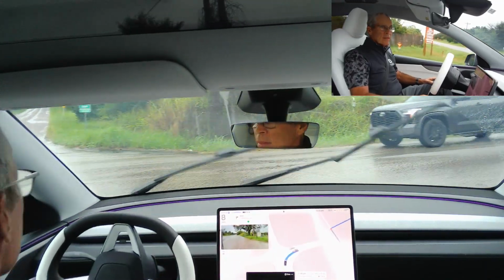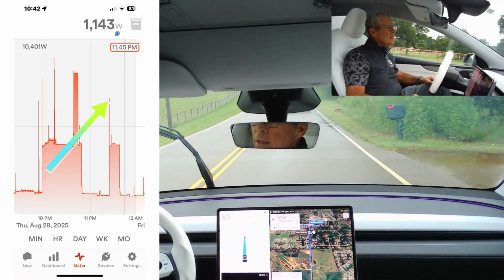Riding with Tesla FSD: Grok Breaks Down Machine Learning for Energy Risk Engineering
In this episode, we explore the application of machine learning and current transformers (CTs) in energy risk engineering. Learn how plant managers and maintenance teams can use CTs and diagnostic software to monitor electrical systems, predict maintenance needs, and optimize performance. We dive into the technology behind CTs, how they detect electrical signatures, and their role in preventing equipment failures. Discover real-world examples and case studies, including fire prevention in compressors, monitoring fire pumps, and applications in renewable energy like wind turbines and solar facilities. Learn about the cost savings and operational benefits of integrating these advanced systems into industrial settings.
00:00 Introduction to Machine Learning in Energy Risk Engineering
01:03 Understanding Current Transformers and Their Installation
02:12 Machine Learning Algorithms for Equipment Monitoring
02:43 Real-World Applications and Use Cases
08:34 Cost Savings and ROI of ML-Driven Systems
10:24 Fire Protection and Safety with Current Transformers
13:59 Monitoring Renewable Energy Systems
16:36 Conclusion and Call to Action